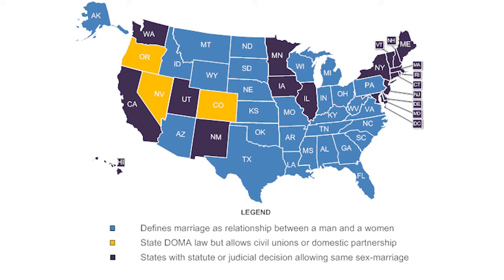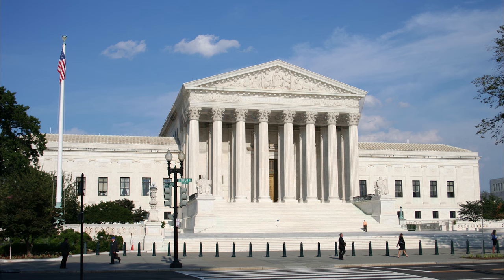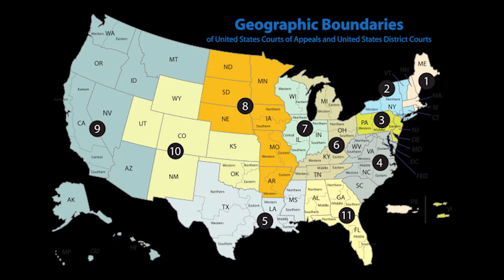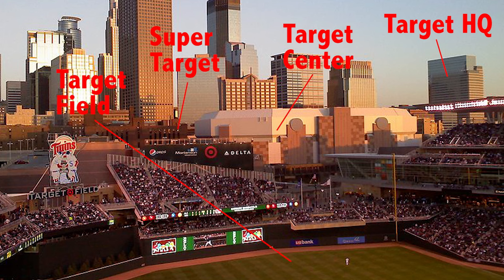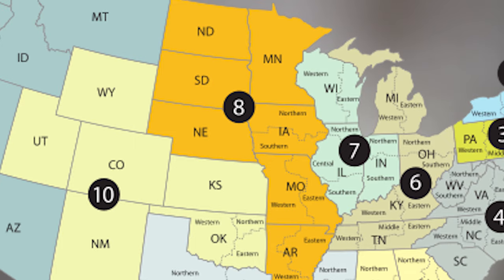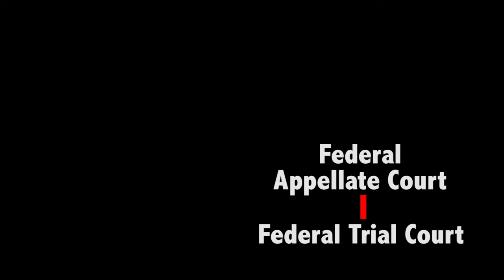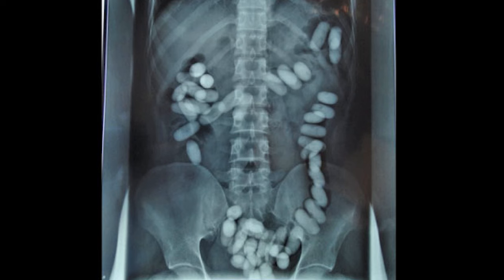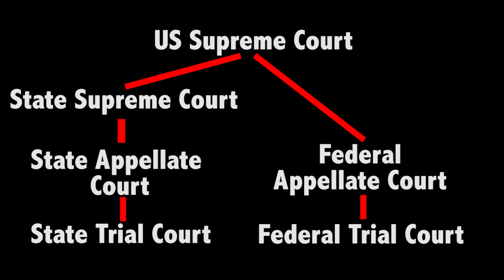Explained: State vs. Federal Court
What's the difference between state and federal courts?  I explain.